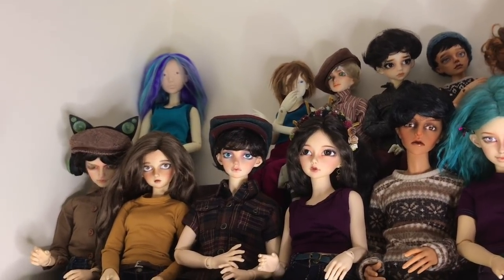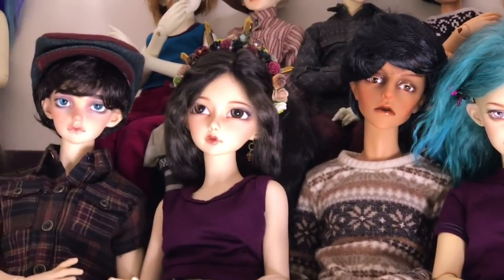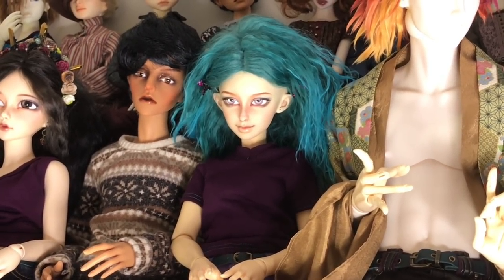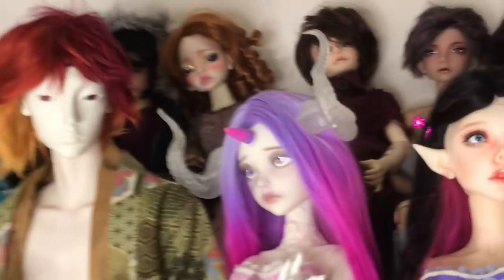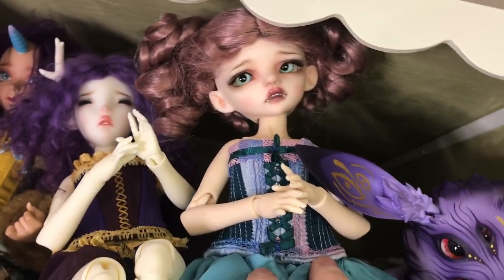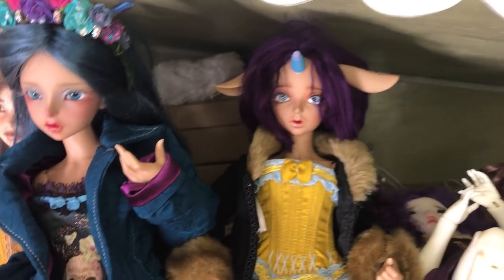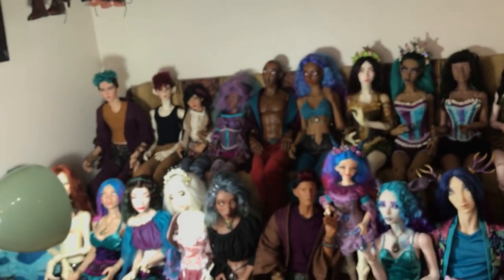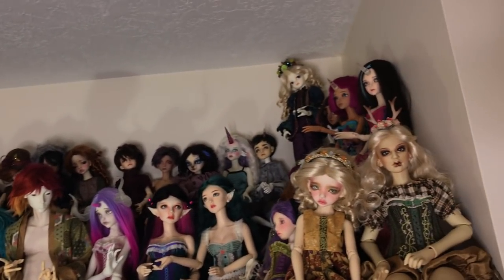My ENTIRE BJD Crew 2018, Part 2/2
No holds barred, the entire collection, I didn’t count, did you? 😘
Split into two parts because it was too large to upload. 😆